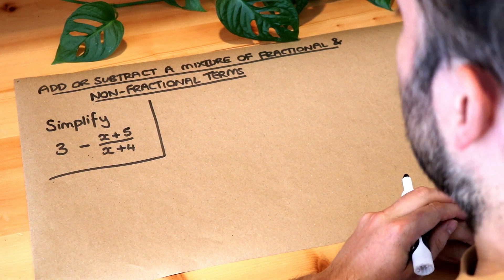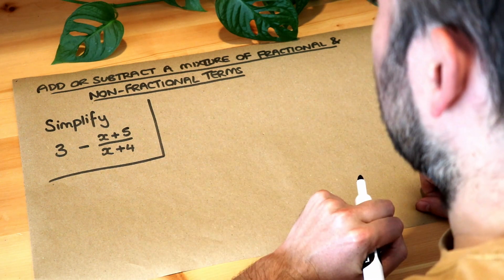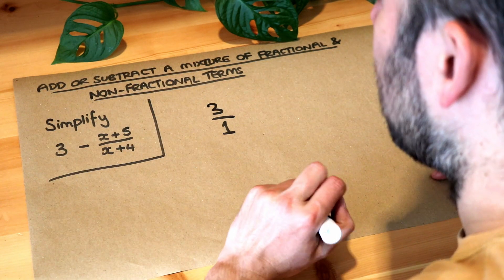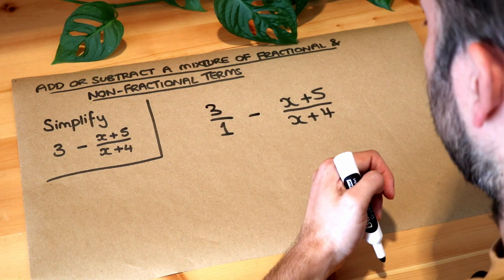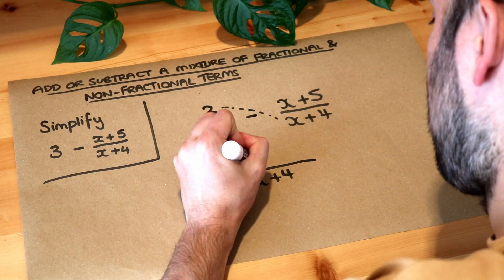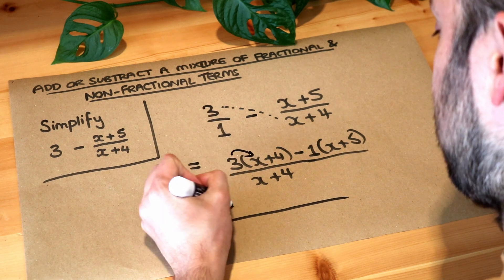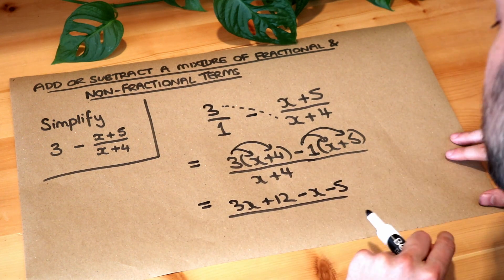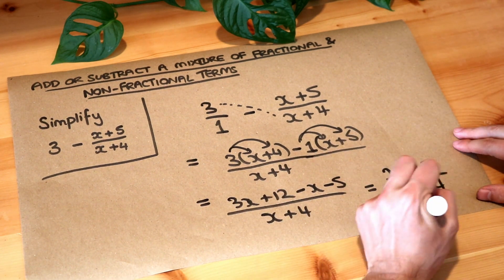Add or subtract a mixture of fractional and non-fractional terms.